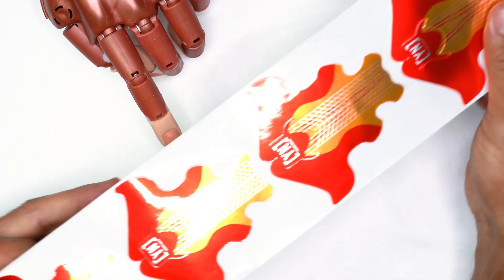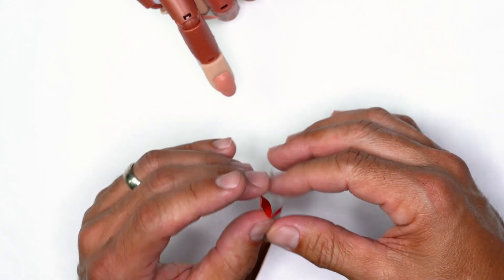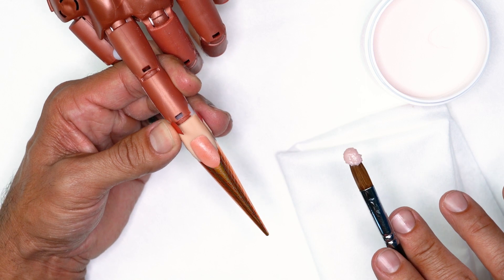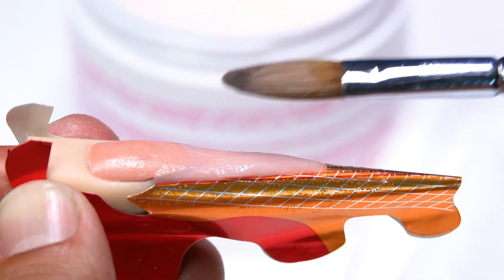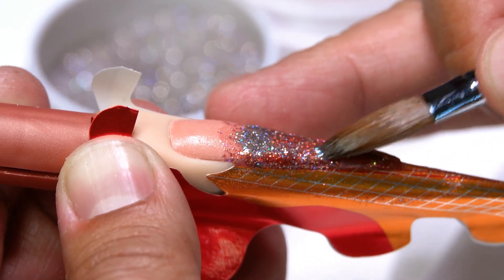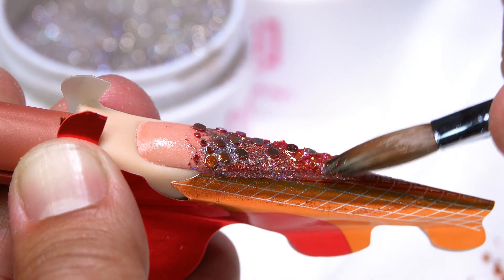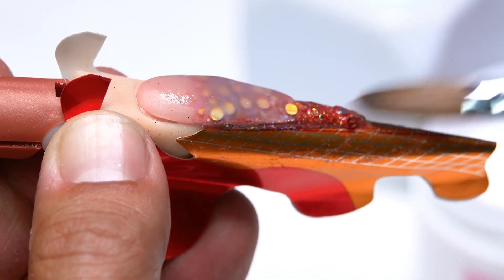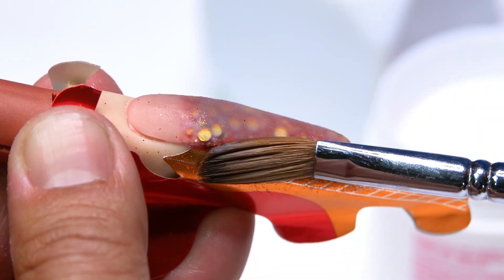Labor Day Sale New Product Launch | XL Forms, Acrylic Powders, & Rose Gold jars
Today’s video features 3 of the new products that launched during the Labor Day Sale: XL forms, acrylic powders, and rose gold mixing jars. Watch as Greg shows you how to sculpt an extra long stiletto nail using the new extra long nail forms and limited edition acrylic colors.

Products Used:
XL Forms

Wizard Knickers
[Limited Edition]

Adult Daycare
[Limited Edition]

Torched
[Limited Edition]

Rose Gold Mixing Jars
[Sold Out]

00:00 - Intro
01:44 - Apply XL Form
02:50 - Apply Cover Pink
04:43 - Apply Wizard Knickers and Adult Daycare
06:05 - Apply Torched Confetti
06:52 - Cap with Speed Clear
09:55 - Final Nail Design